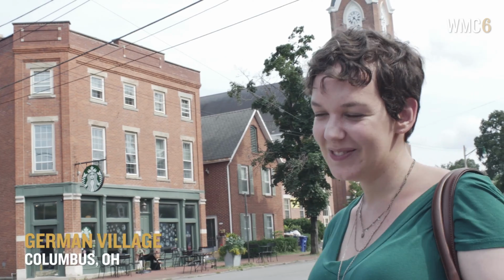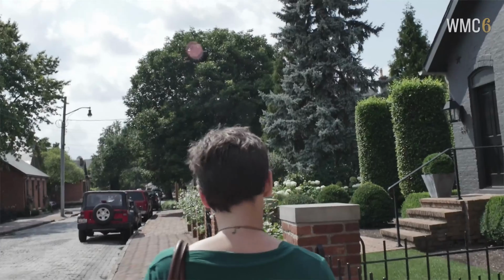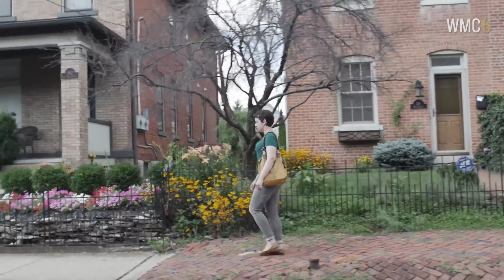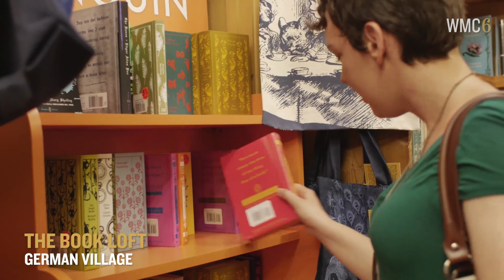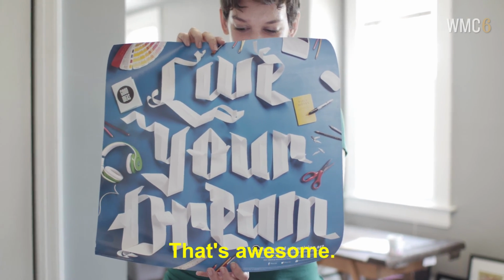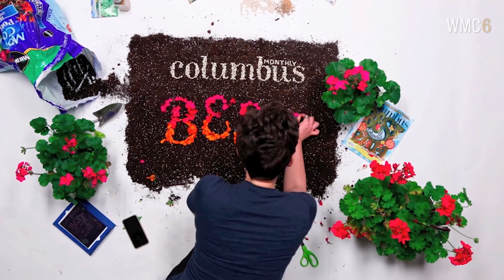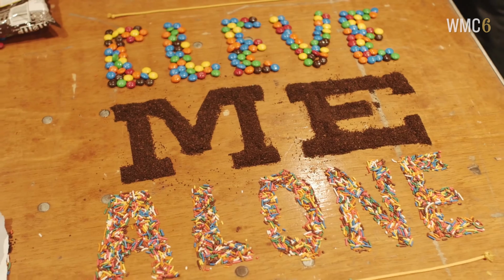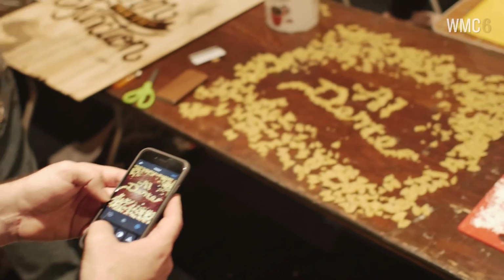Creators. Doers. Makers. WMC Fest Episode 1: Danielle Evans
Our new video series highlights remarkable makers and designers that inspire and motivate us to create greatness. Episode one puts the spotlight on Danielle Evans. You may recognize Danielle's work from the Weapons of Mass Creation Fest 6 Ink Wars competition or her downright delicious Food and Dimensional Typography Workshop - both featured at the best creative conference of the summer, Go Media's Weapons of Mass Creation Fest!

If you're unfamiliar, Danielle Evans, aka Marmaladebleue, is an urban Columbus, Ohio native. She derives great pleasure in walking everywhere, taking food photos on Instagram, and being 'the cool aunt'. Her heartstrings are plucked by lettering, which she exhibits through most notably food and dimensional type. Her work is thoughtful and inventive, elevating commonplace items into extraordinary lettering. She art directs, food styles, and collaborates with personable and quirky clients to achieve authentic and approachable work for social media campaigns, editorials, and advertising.

Weapons of Mass Creation Fest is presented by Cleveland web design, logo design and graphic design studio Go Media.